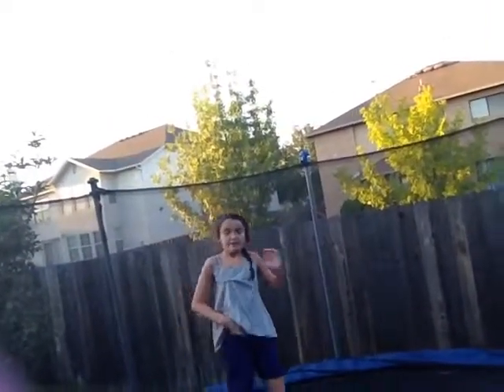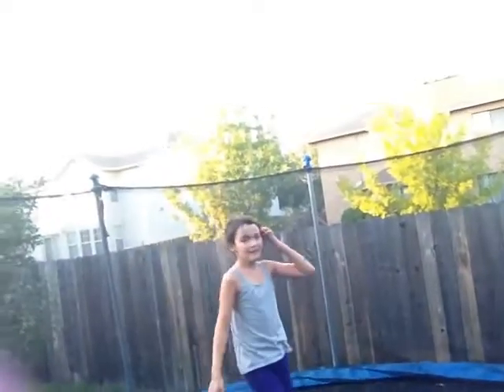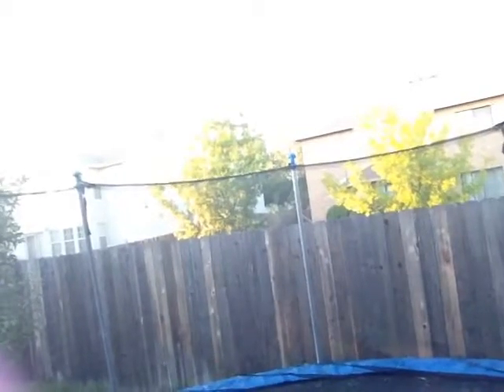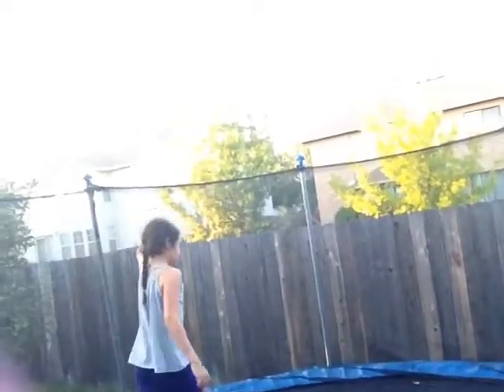Trying to get my Ariel. Also got my first front tuck!